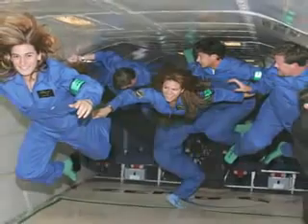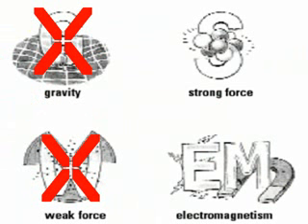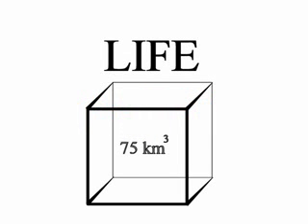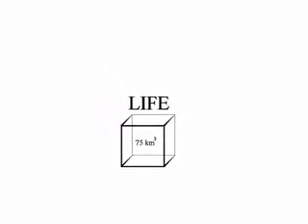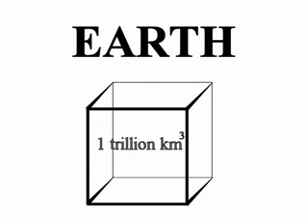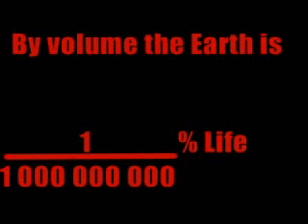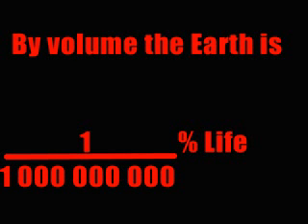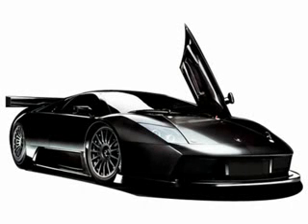Why do people laugh at creationists? (Pt. 10) Mirror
Feel free to mirror these videos with or without accreditation.

Part of a superb series of videos exposing the funny stupidity of creationists and why they deserve to be laughed at. In each case the creationist statements are shown to be outrageously stupid by even the most rudimentary knowledge of science.
In this episode it is shown how the just how the bizarre creationists claim is that the universe needs to be finely tuned

This is a mirror of a video by Thunderf00t. This video was declared public domain by its owner and I have also recieved permission to mirror.